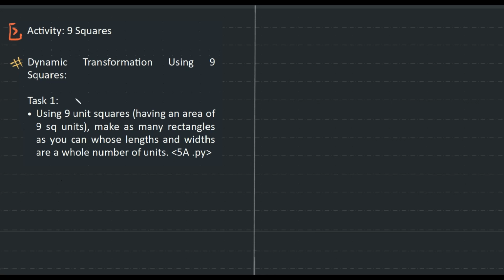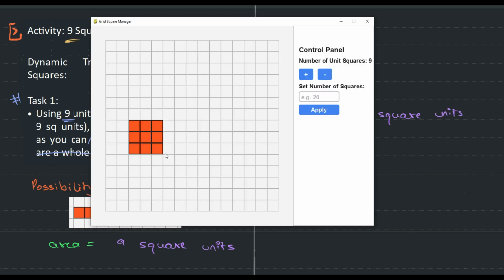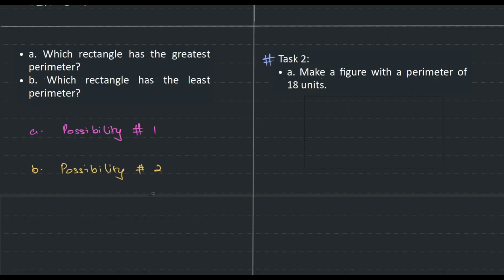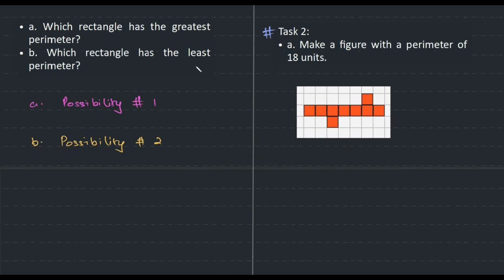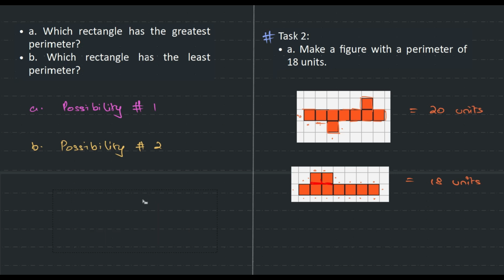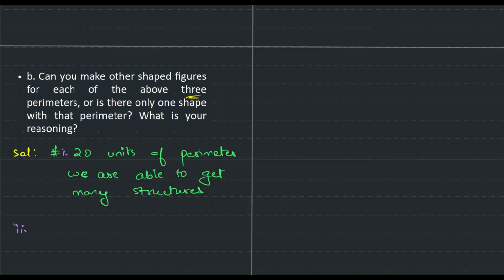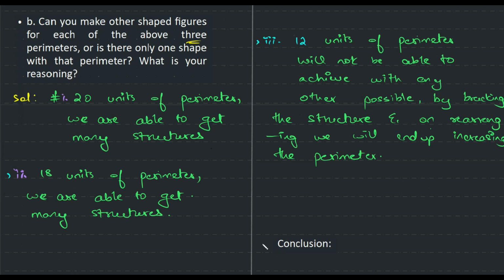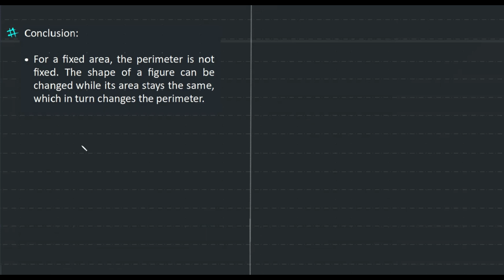04 F1 B1 Activity with 9 Squares